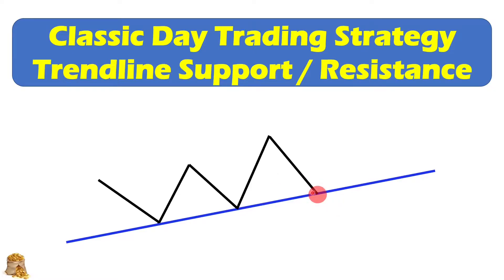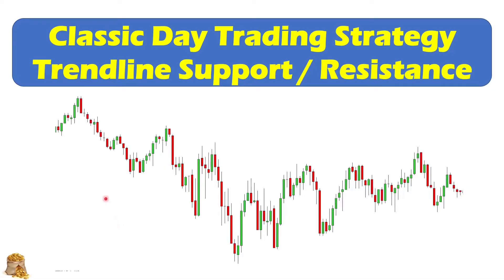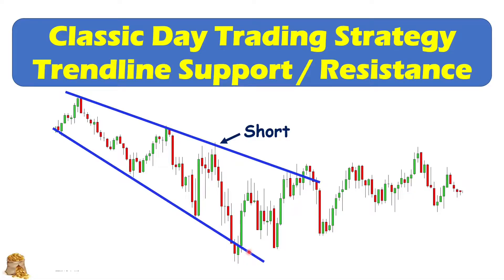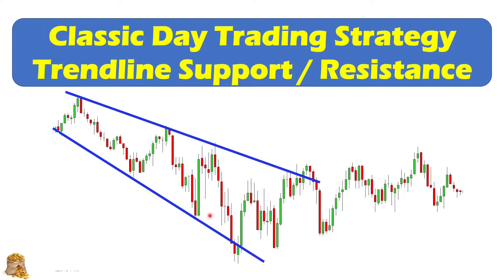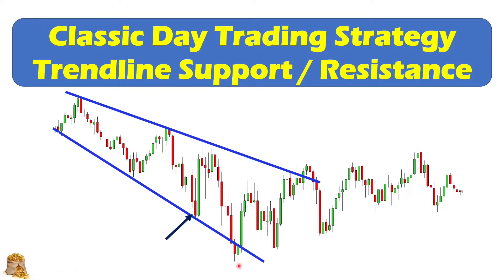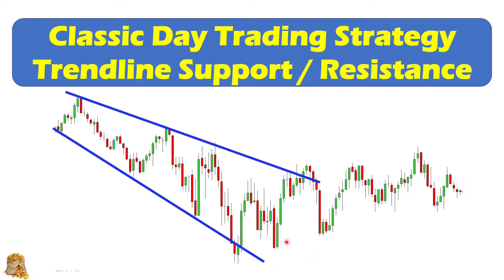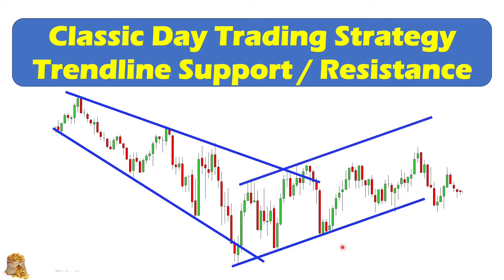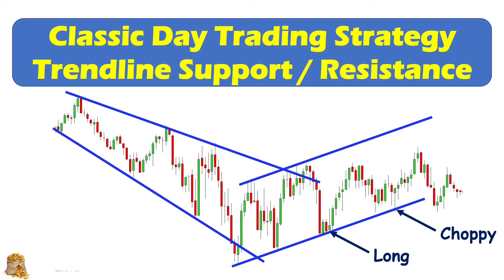Classic Day Trading Strategy Trendline Support and Resistance | 3rd Touch with Trend Direction